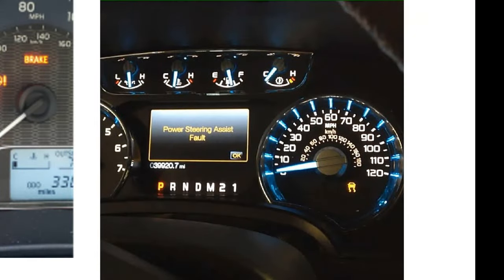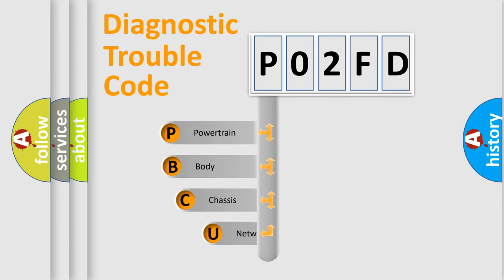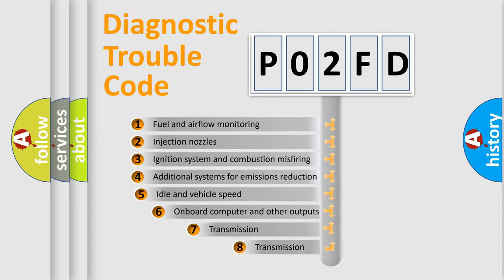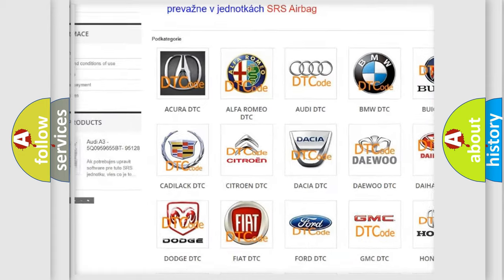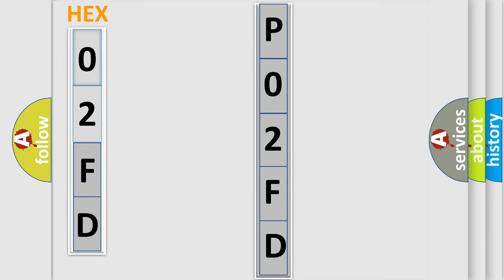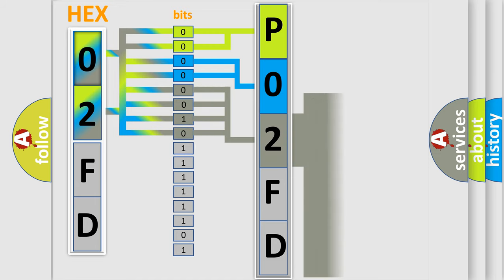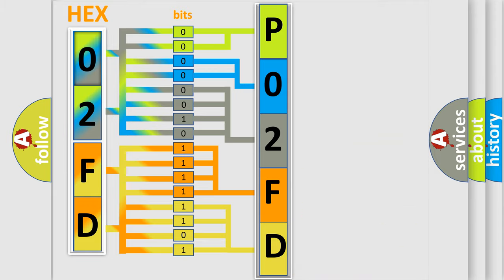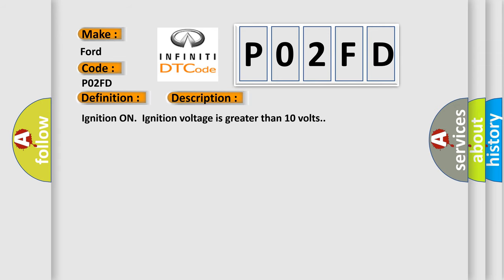DTC Ford P02FD Short Explanation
Contents:
0:21 Basic DTC analysis according to OBD2 protocol standard.
1:48 Insight into programming
2:58 A diagnostically understandable description of the Diagnostic Trouble Code
3:05 Basic error definition

Make:
Ford
Code:
P02FD
Definition:
EBCM Self Test Failed
Description:
Ignition ON.Ignition voltage is greater than 10 volts.